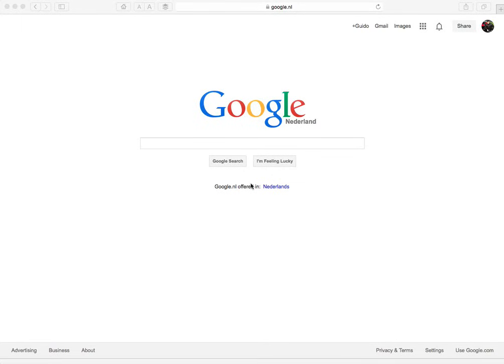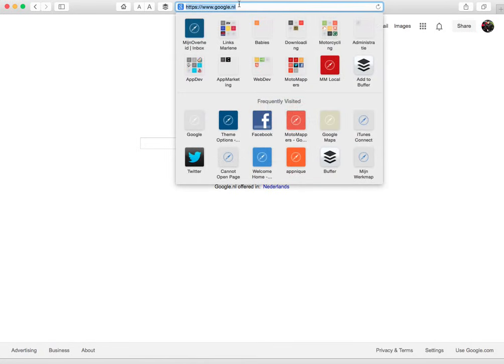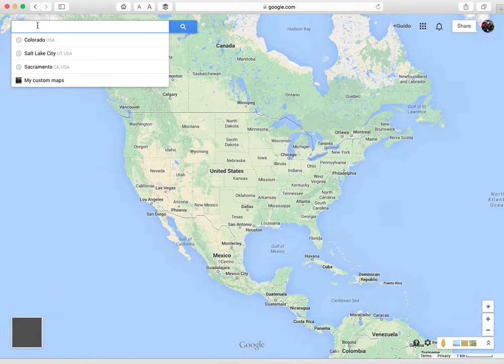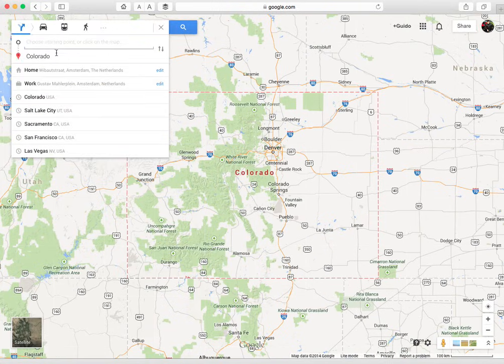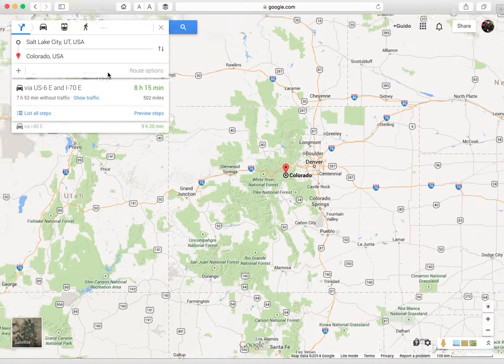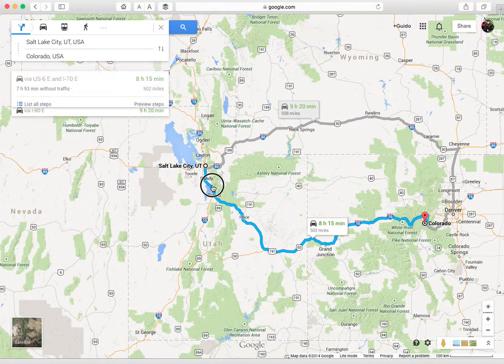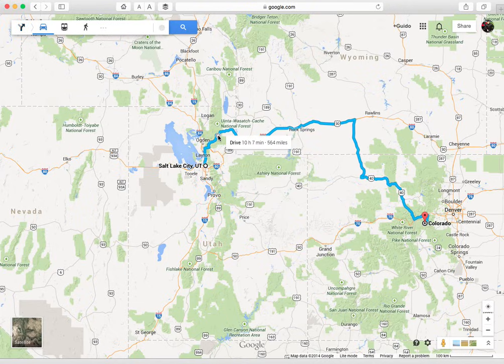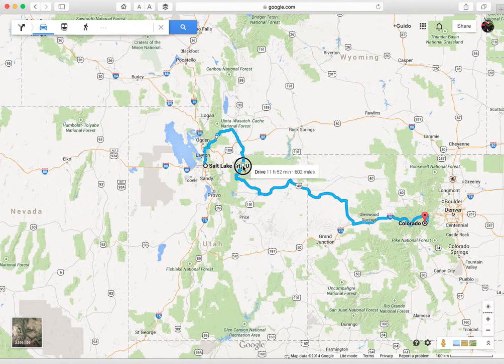Create Route in Google Maps and make a GPX from it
How-to video demonstrating the direct export of Google Maps URLs to GPX, which can be used to re-create favourite routes in the Scenic Navigation App.

No need to go through GPXVisualiser anymore. Here's a section in the tutorial video that covers this